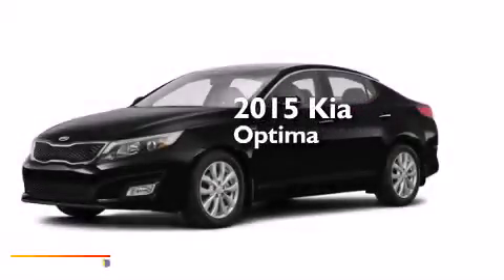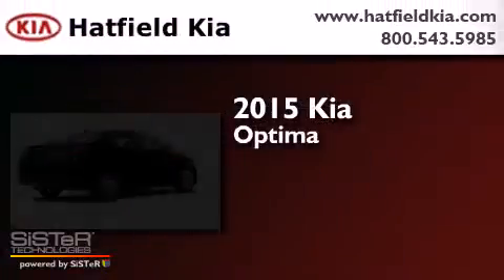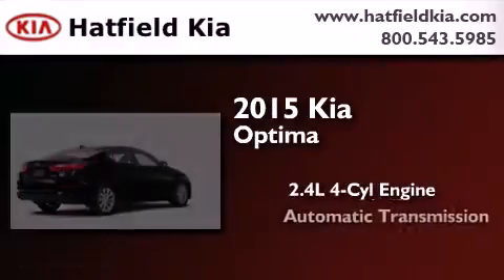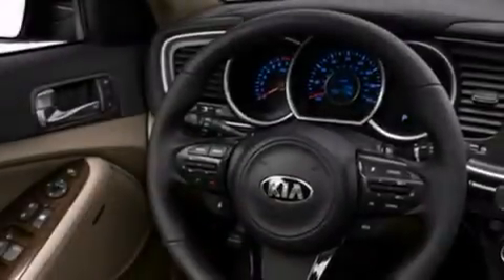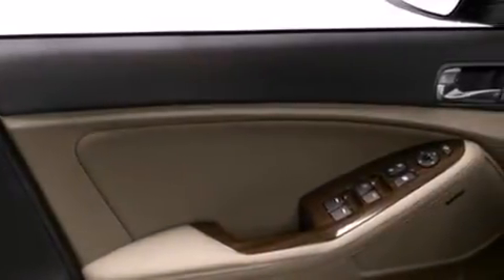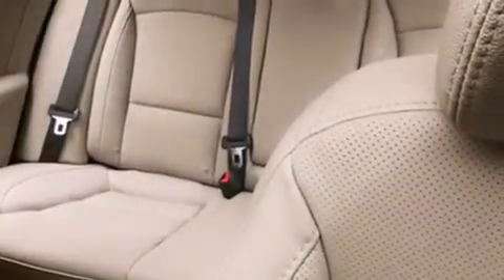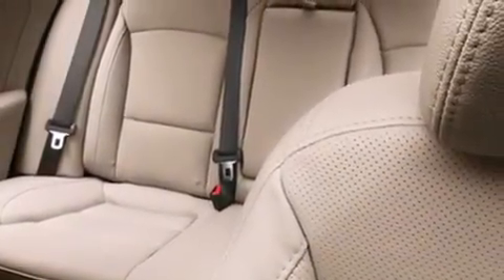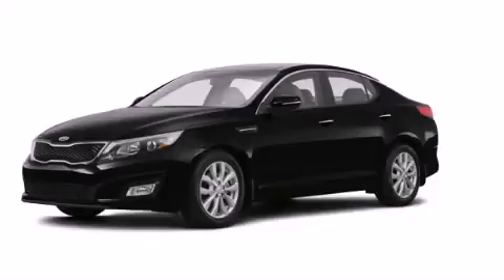2015 Kia Optima Columbus OH 43228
We've been honored to serve the Columbus OH area , we promise that your experience at our dealership will exceed your expectations ! Year : 2015 Make : Kia Model : Optima Engine : 2.4L I-4 cyl Trans . : 6 speed automatic Exterior : Ebony Black Miles : 5 Interior : Gray Hatfield Kia 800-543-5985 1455 Auto Mall DriveColumbus Columbus , OH 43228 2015 Kia Optima Columbus OH